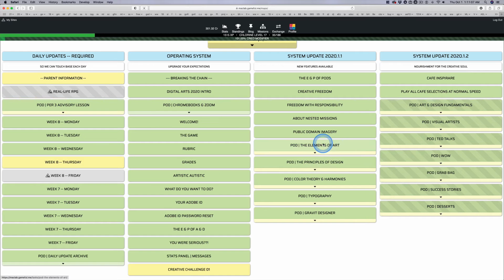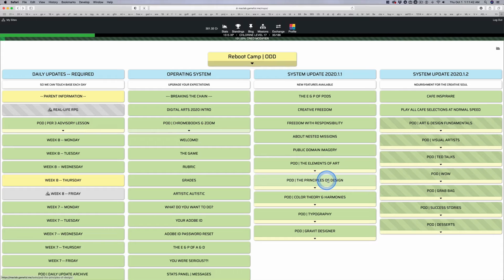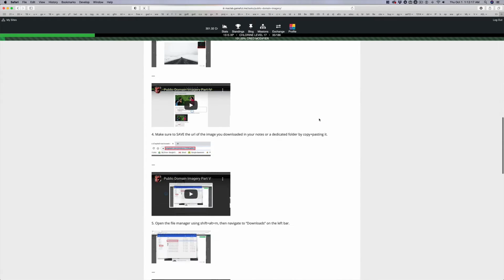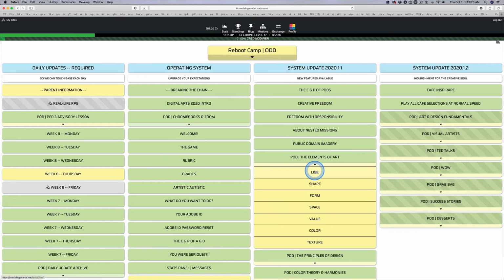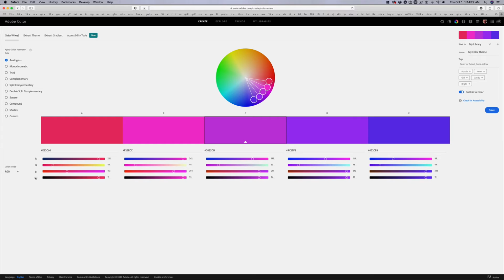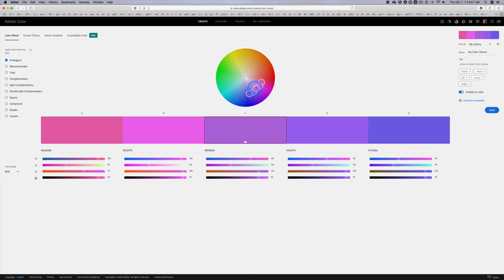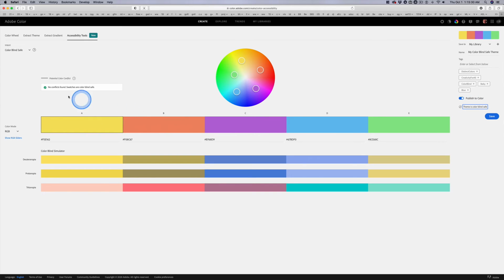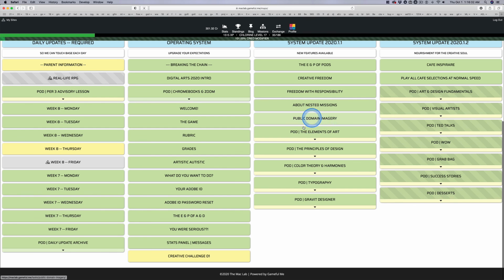Raise Your Grade!